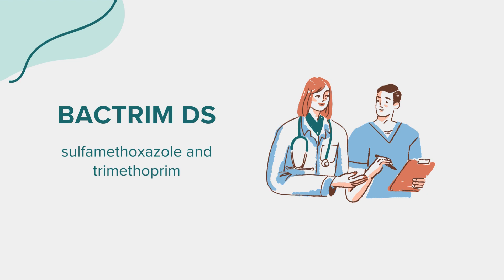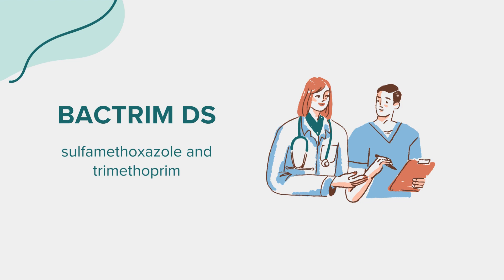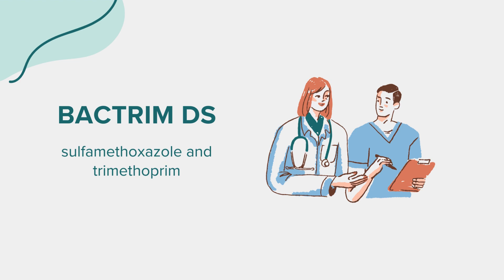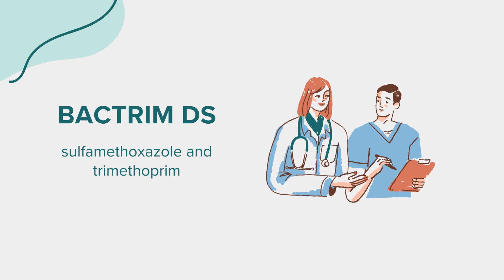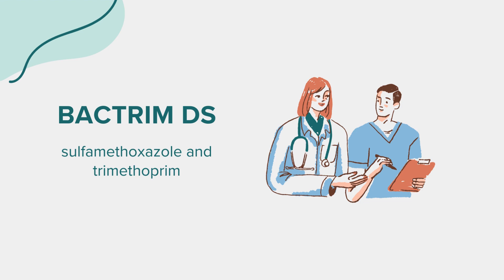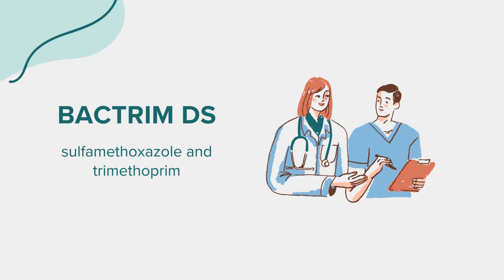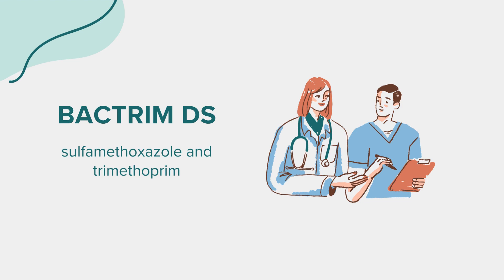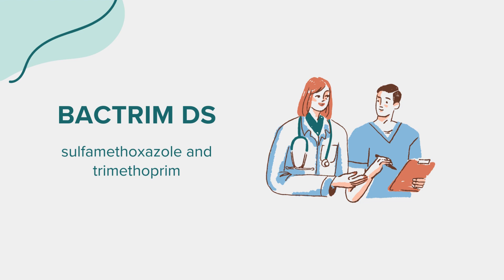Bactrim DS (sulfamethoxazole and trimethoprim) - Drug Rx Information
General information regarding Bactrim DS (sulfamethoxazole and trimethoprim). Content created leveraging AI with the goal of bridging access across communities. Please flag any suggestions or errors in the comment section. Thank you!